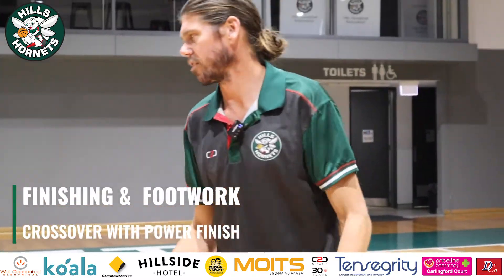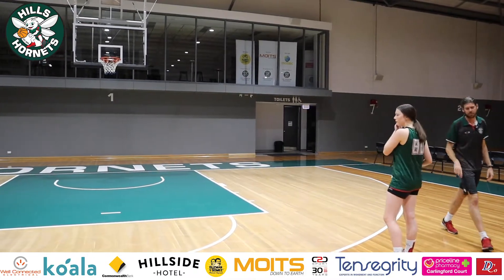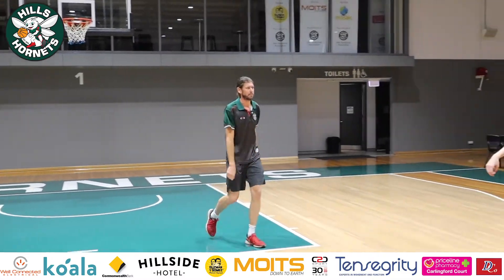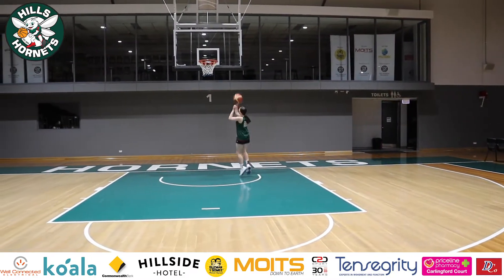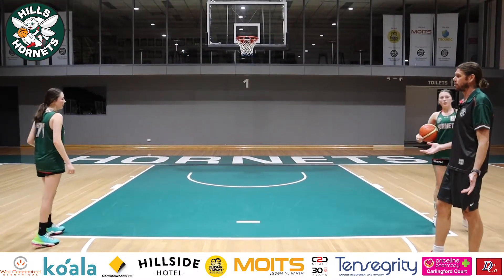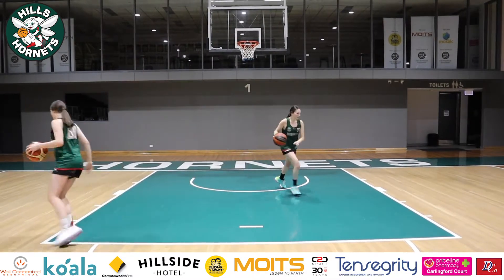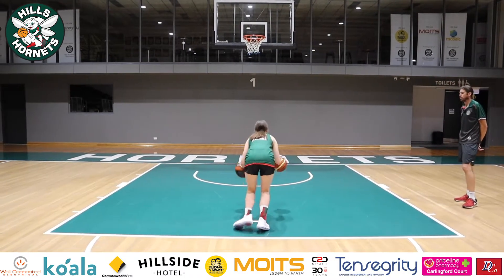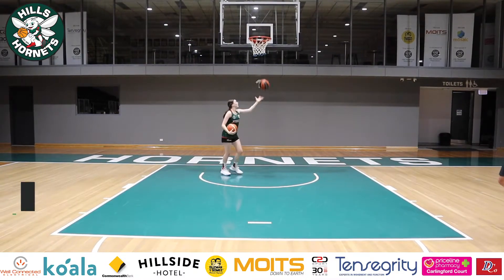HORNETS AT HOME | FINISHING AND FOOTWORK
For today's Hornets At Home, Hills Hornets legend Jason Strong is taking us through finishing and footwork around the ring. Jason has a wealth of experience and is well renowned for his ability to score around the ring.

Pause the video after each drill and keep practicing until you feel ready to move on. Make sure to listen well as he shares great tips and insights on how to be an effective player inside the 3 point line.

We Are The Hornets.